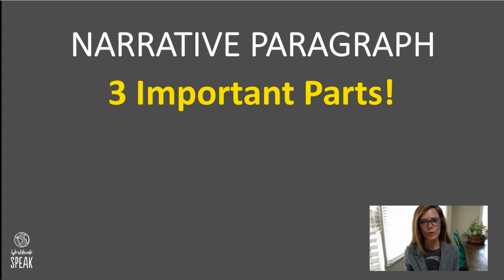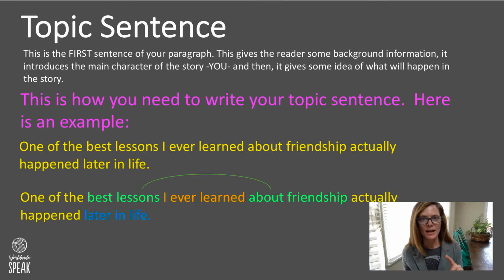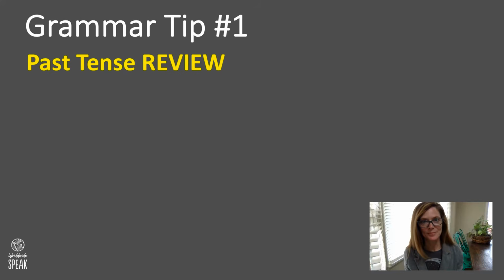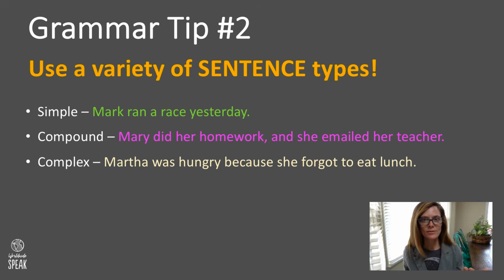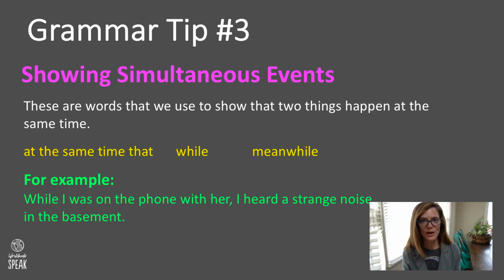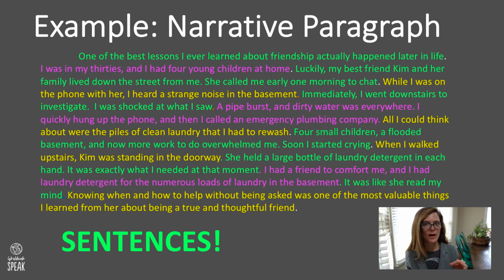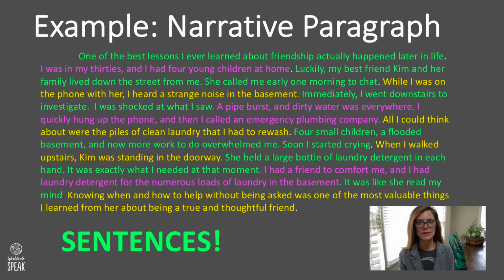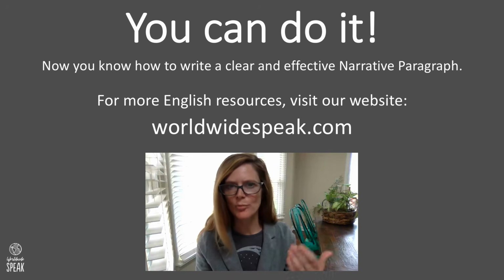How to Write a Narrative Paragraph | English Writing Skills | 2020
This video clearly explains the structure and grammar you need to write a clear, strong, effective NARRATIVE PARAGRAPH.